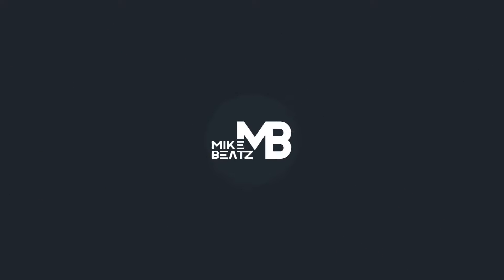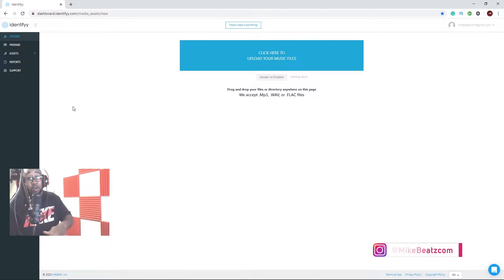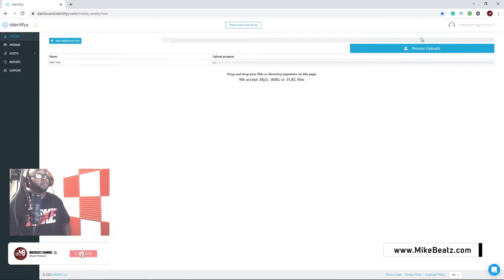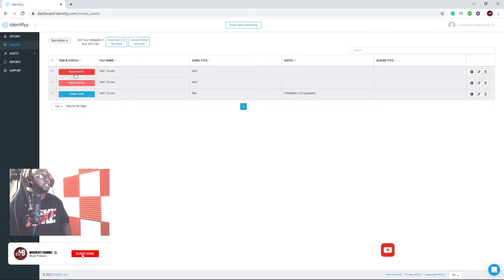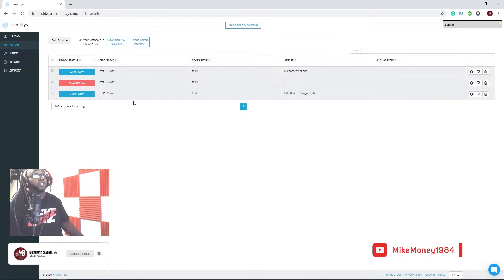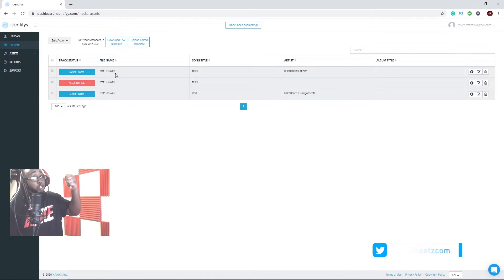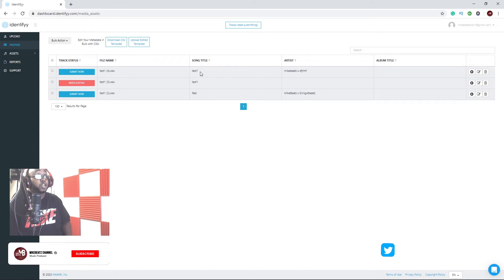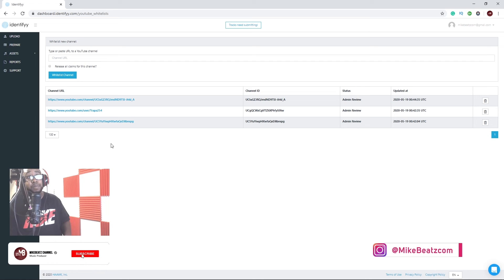MikeBeatz Drop Software Sauce For Producers | Identifyy Software Tutorial 2020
Here I explain how to upload your beats to IDENTIFYY.COM software.
Do you find people uploading your music to YouTube and Facebook?  You can make money from those views with Identify.  Try Identifyy Content ID administration.

Are you a musician, DJ, label, publisher, or catalog owner?  Then Identify is for you!

It's easy to use.  Simply sign up, upload your music, and begin protecting your content across YouTube, Facebook, and more!

(FREE) Stimulus Package Kit | Noise Plug Sound Kit | Beat Tutorial | Sound Kit 2020

▶Exclusive Available

▶Read This...
rappers & producers It's a skill to be able to make a positive out of everything.

Thanks for choosing MikeBeatz! I look forward to connecting and networking with you.